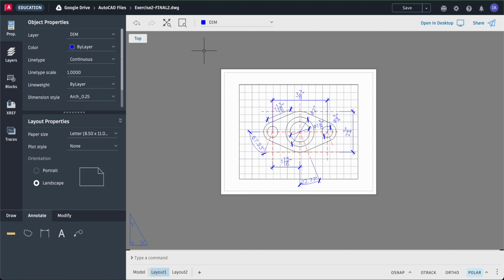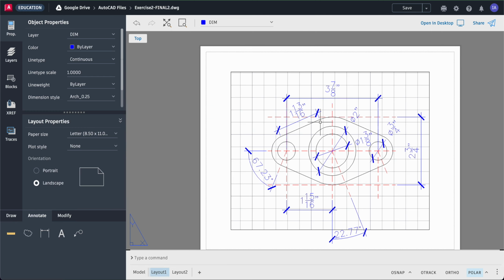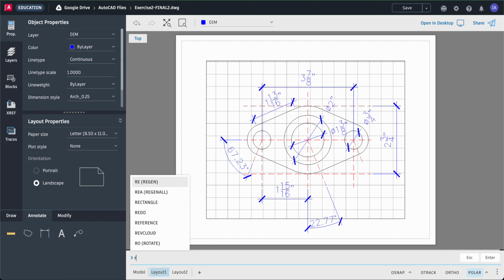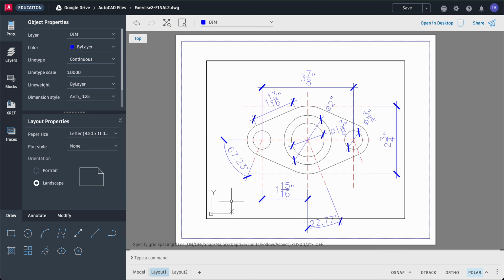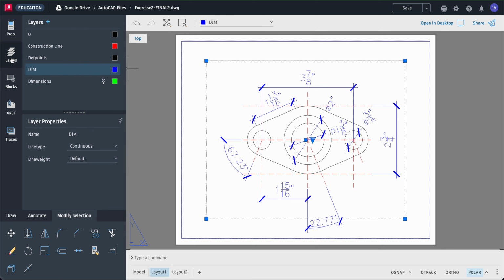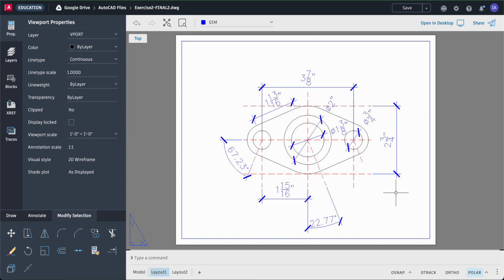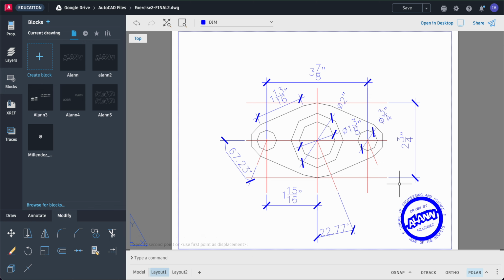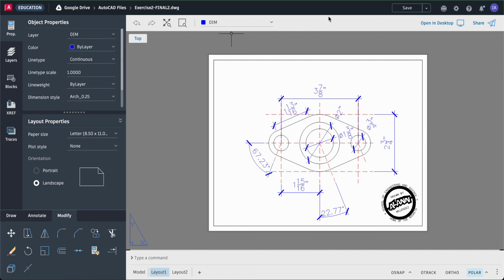AutoCAD Web 047 - Command Prompt, GRID off, VPORT layer off, insert stamp